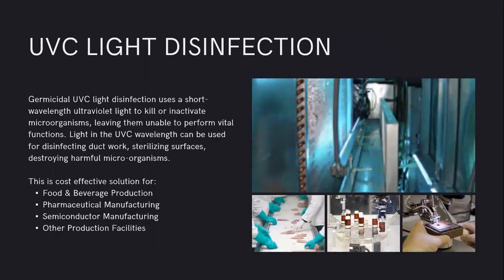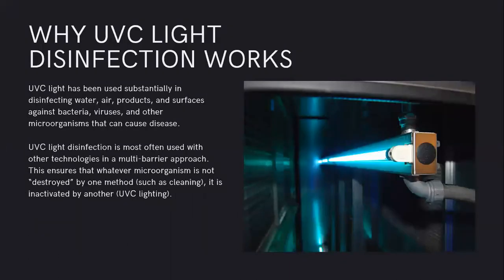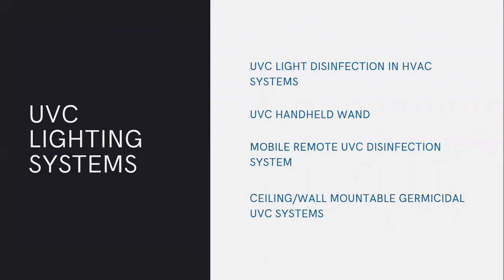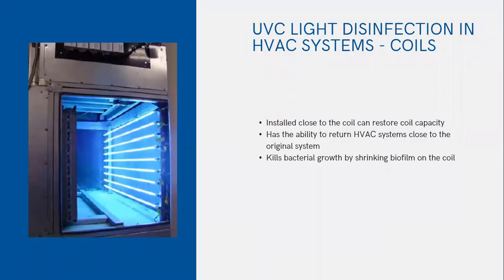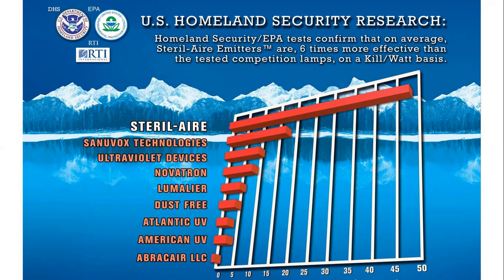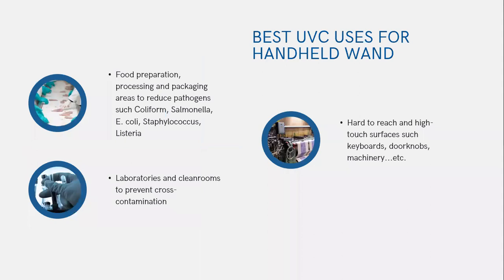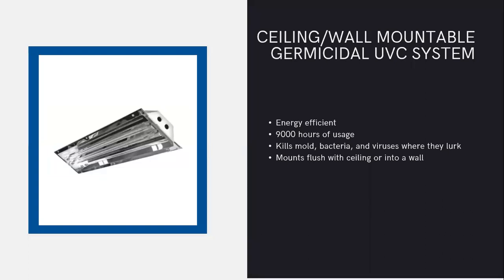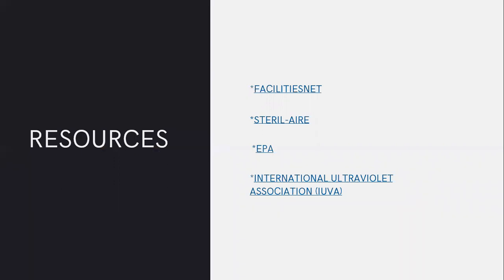UVC Uses In Manufacturing Facilities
Germicidal UVC light disinfection uses a short-wavelength ultraviolet light to kill or inactivate microorganisms, leaving them unable to perform vital functions. Light in the UVC wavelength can be used for disinfecting duct work, sterilizing surfaces, destroying harmful micro-organisms.

This is cost effective solution for:
- Food & Beverage Production
- Pharmaceutical Manufacturing
- Semiconductor Manufacturing
- Other Manufacturing & Production Facilities